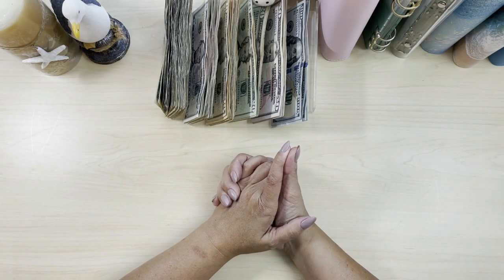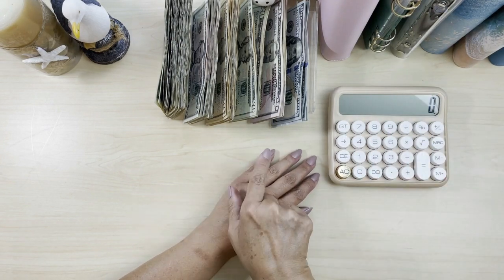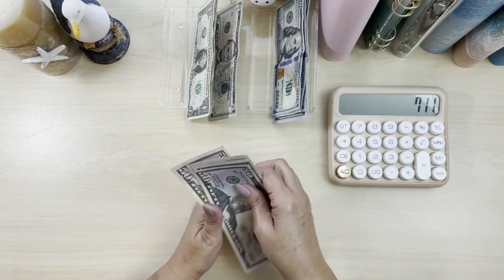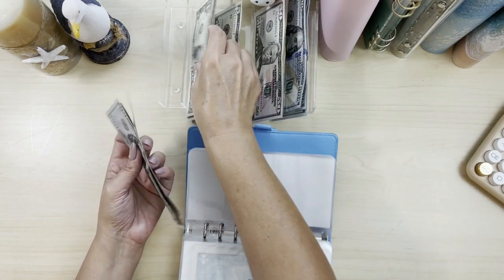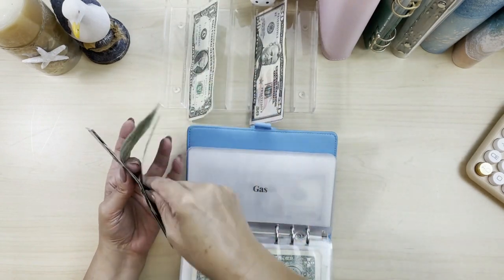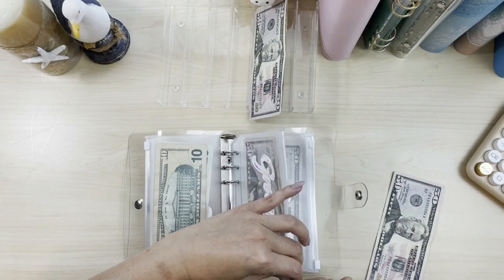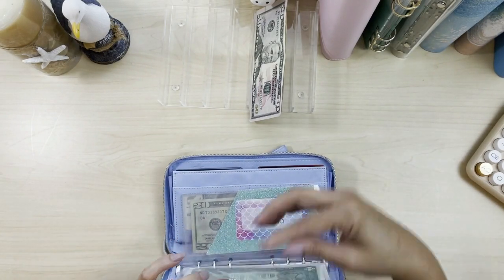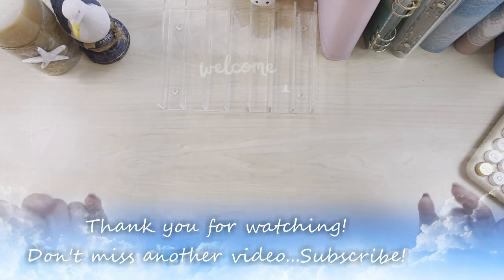August Paycheck #3 8-24 Cash Stuffing $711 for Sinking Funds, Cash Envelopes and Bills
Welcome to my August Paycheck #3 from 8-24 Cash Stuffing! We have $711 to stuff in our Bills, Cash Envelopes & Sinking Funds!  Let’s have FUN Saving MONEY$$$

Let’s have FUN Cash Stuffing our Cash Envelopes, Sinking Fund envelopes and bills

If you really want to help us reach the 4000 watch hours, select from my playlist, turn the volume up or off and hit Play All. While you are doing things around the house, in the yard or just watching TV, passively watch my videos and my channel gains those watch hours without much effort from you, because I know your time is precious!

“PLAYLIST WATCH HOURS”, it’s my way of helping those in the budget community reach their watch hours to get monetized faster.

Supplies In this video:
Tias Art Box: Resin Notebook
Budget Planner by: @beautifullymeandyou
Jordan Budgets: Savings Trackers, Clear Binder
Pink Binder
Cash Tray
Acrylic Box
Sweet Treat Challenge:
Reinventing Rene: Shut the Box Challenge
Hands & Bands Co: Steeerike Bowling, Your Life, Piecing The Puzzle, Pay to Pair Challenge
CountingMyPennies: Snakes and Ladders Challenge
The Thrifty Sewist: Mega Money Mall
Star Budgets: 2023 Savings Challenge Book, Scratching Wand, Rollin with My Gnomes
Carrie Jay Budgets: Cherry Blossom Binder, New Year Holiday Bundle
Here To There Journey: YouTube Monetizing Tracker
Planners An Art Design: Cash Envelop Inserts
KTW Planning: Sweet Treats Challenge

Editing SW: AVS Video Editor
Effects Stock Videos by Vecteezy

Not a financial advisor. This is purely entertainment and one person’s journey to financial prosperity.